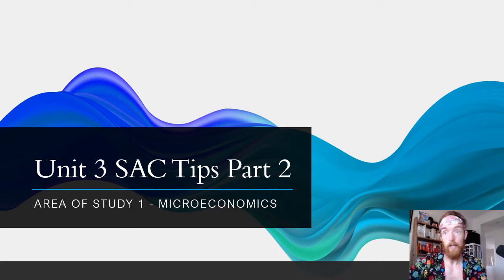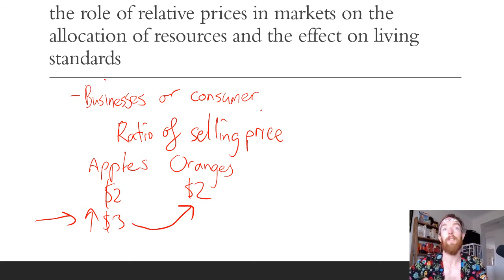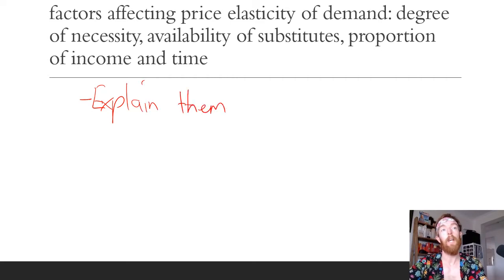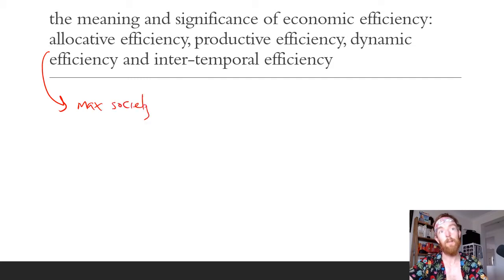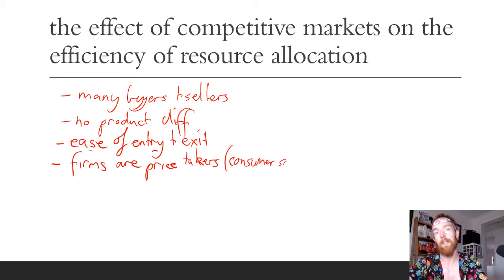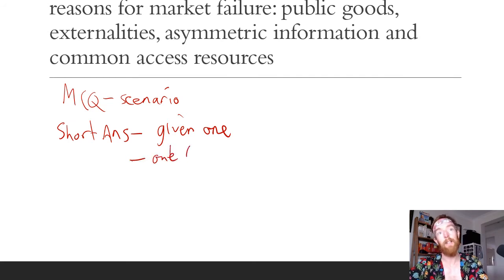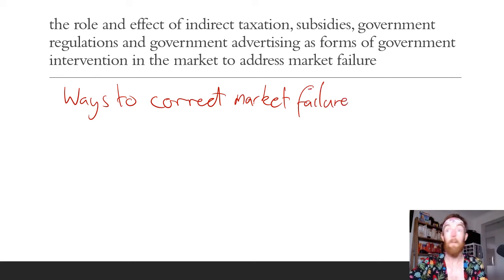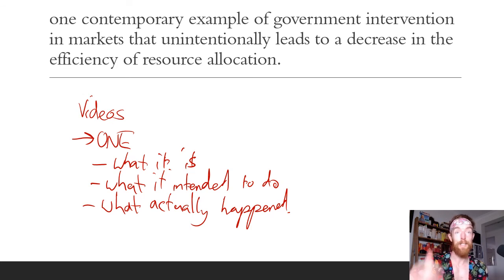Unit 3 Economics AOS1 SAC Tips (Part 2 of 2)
for more Economics conversation and resources for teachers and students. (Discord link is on the website)

- Past Exam Questions from AOS1

- Contemporary Examples of Government Failure